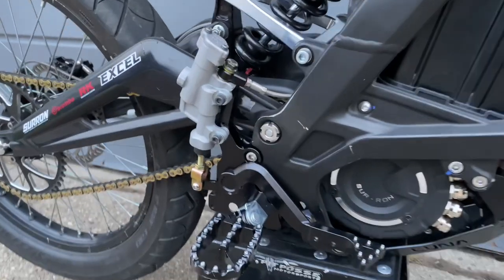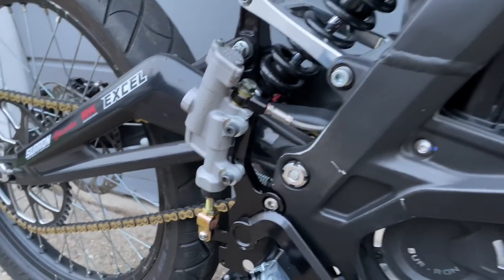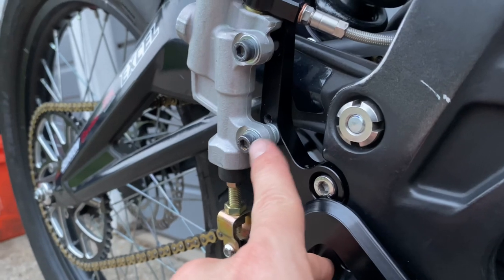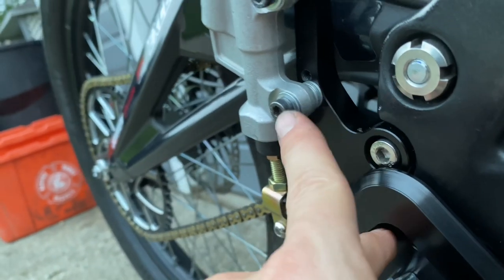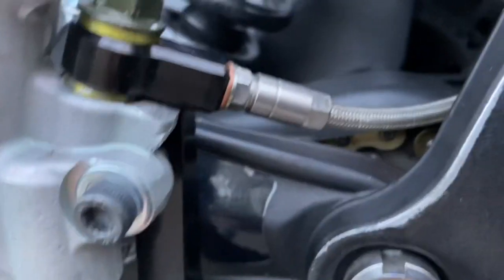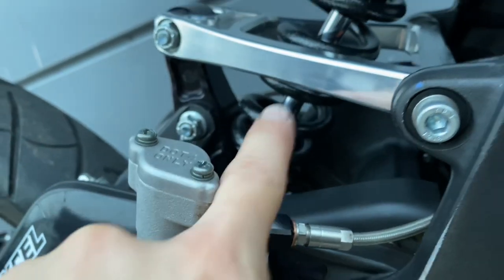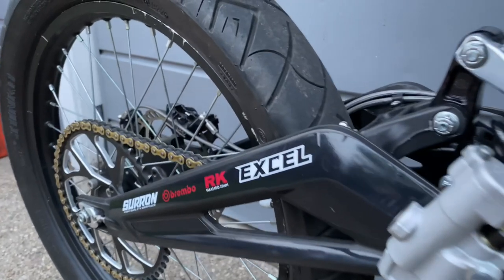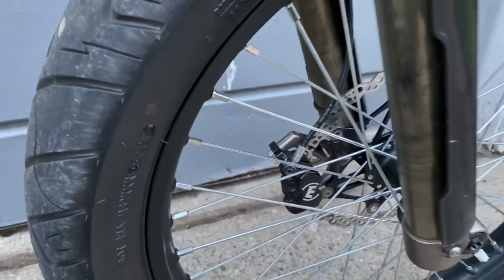Dirtbike foot brake for Surron X!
yz foot brake 250-450.

Ntcdesigns hydraulic foot brake with extended toe tip.

Ntcdesigns dual rotor bracket.

Hope braided brake line with hope E4 caliper